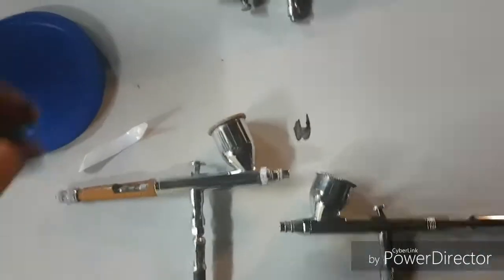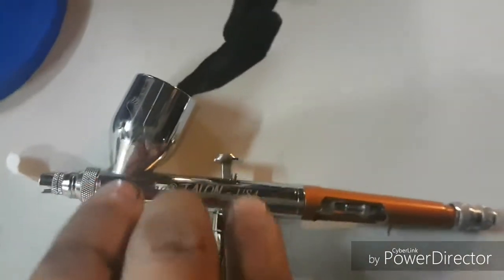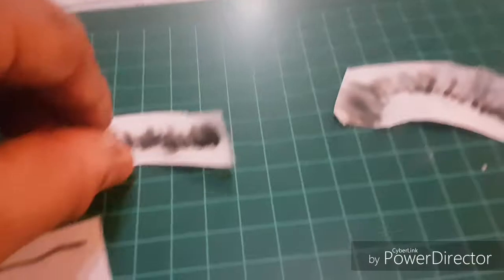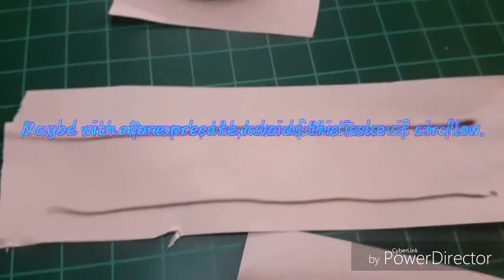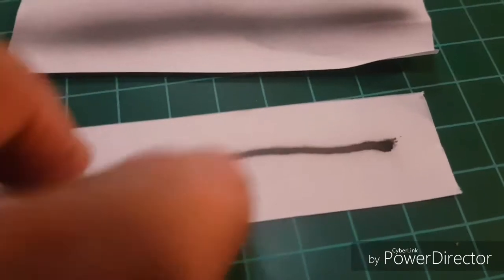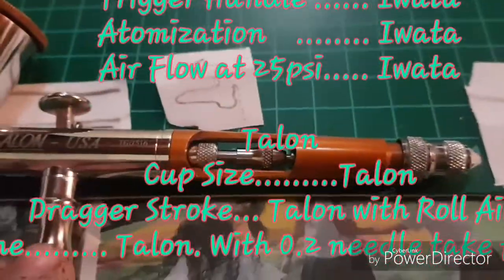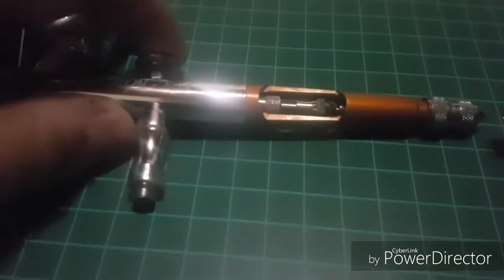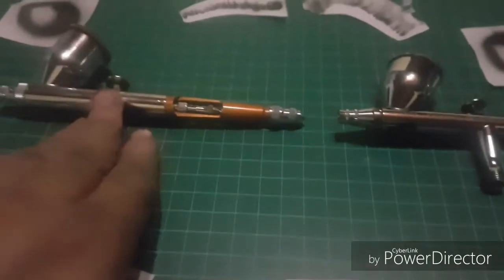Airbrush Mentor Iwata Eclipse vs Talon. Great macht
This boht airbrush are my recomendation if you want to buy your first professional Airbrush. Here you will see what you get for your money. How to improved Talon to lead a decent fight against Iwata.